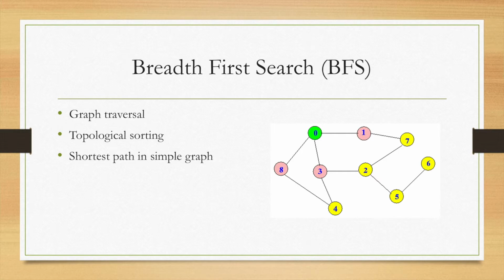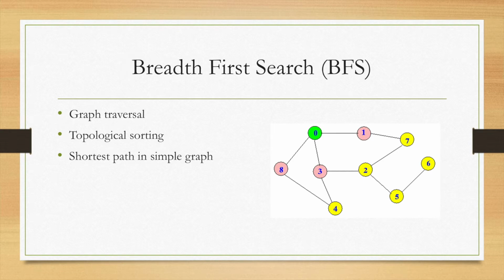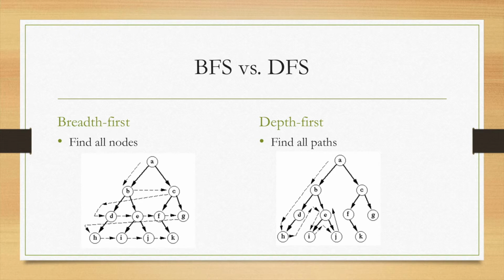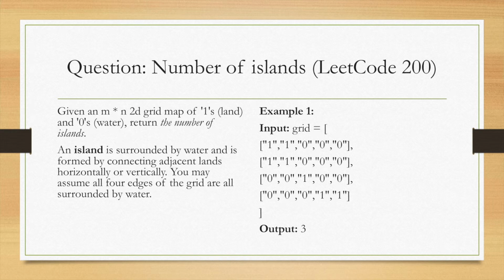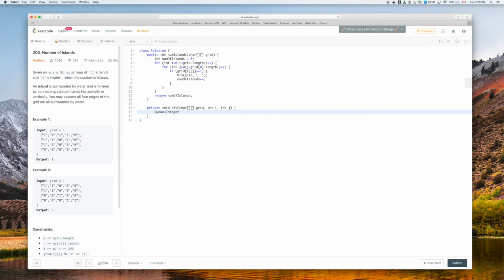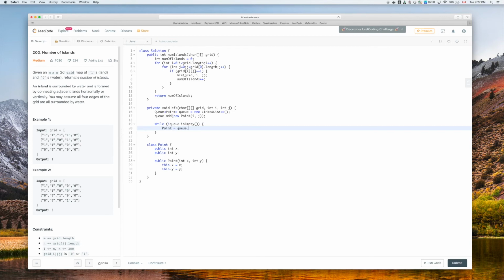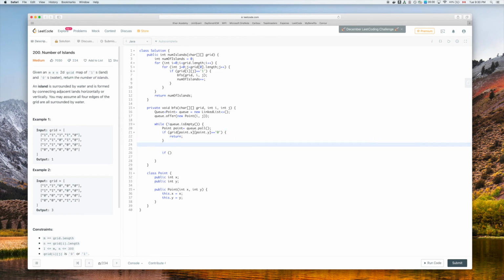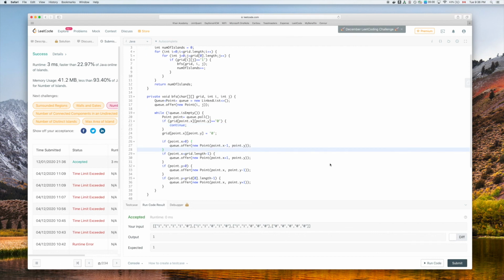Conquer Interview Algorithm(2): using BFS to solve number of islands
Breadth-first search algorithm is an easy algorithm for learning, but it's powerful tool. In this video, I will share what's the problem can be solved by BFS, and have a live demo to show how to solve number of island problem.